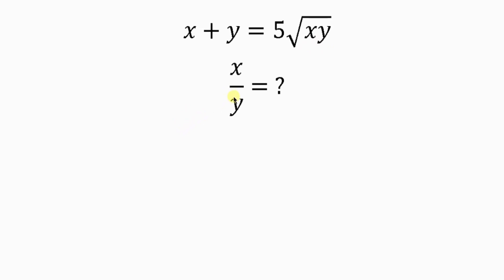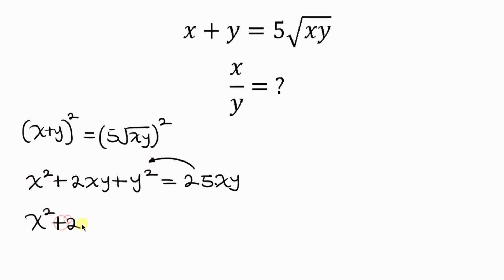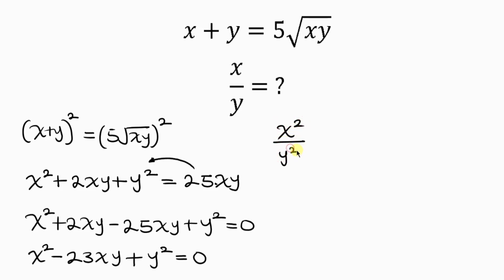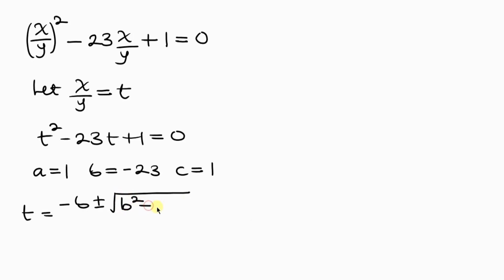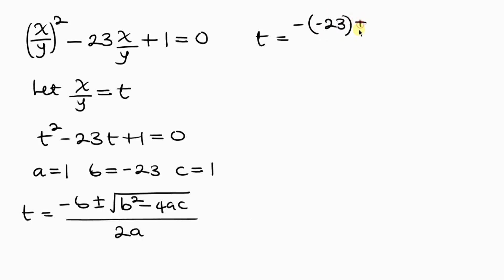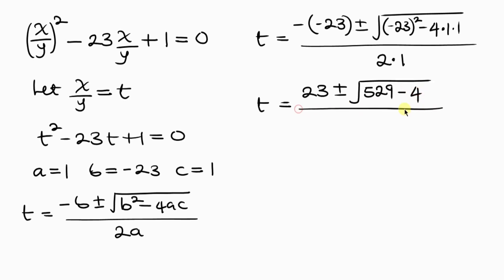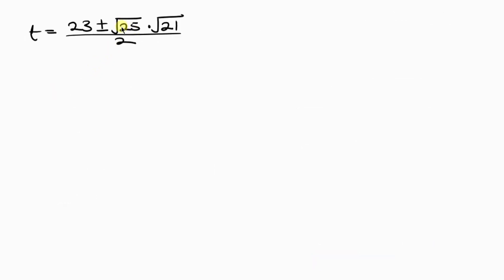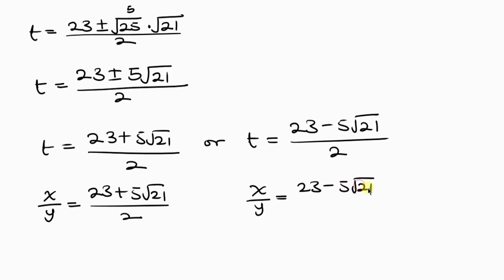A Very Nice Math Olympiad Problem | Only 1% Can Solve This | Algebra equation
Think you can solve this math problem? 🧠
It looks easy at first, but there’s a twist that catches most people by surprise! In this video, we’ll walk you through the problem step-by-step, reveal the hidden trick, and see if YOU can figure it out before we show the answer.

💡 Your challenge: Pause the video, use a pen and paper, and try solving it yourself.

📌 In this video, you’ll see:

How to make tricky equations easier

Mistakes people often make and how to avoid them

A quick method to get the right answer faster

If you enjoy math puzzles, brain teasers, or testing your problem-solving skills, you’ll love this challenge!